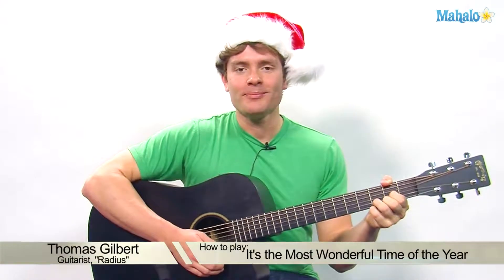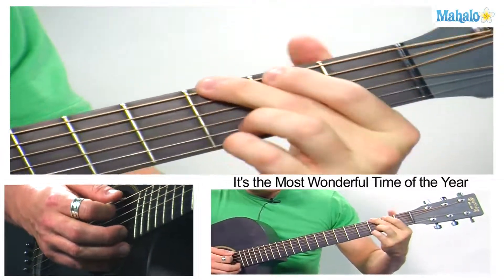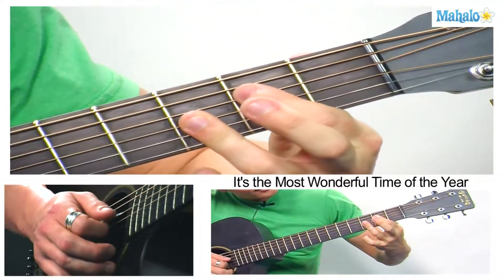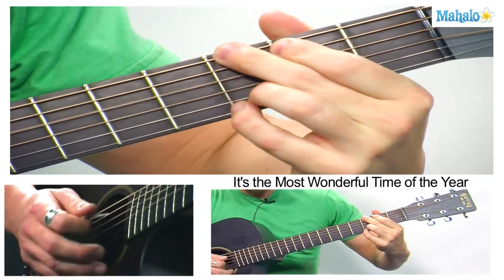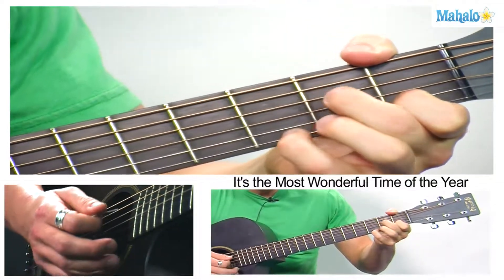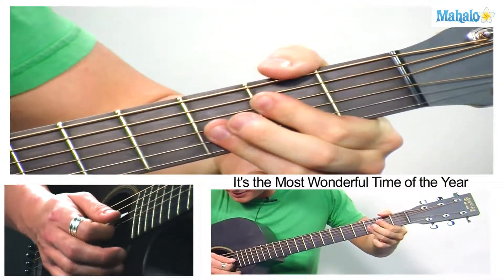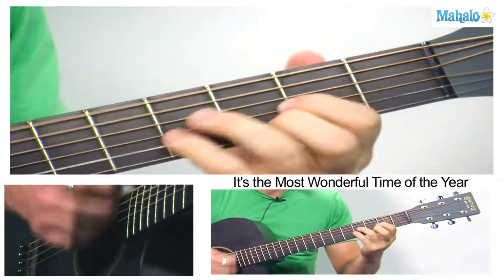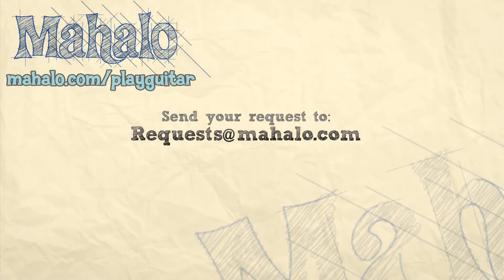How to Play It's The Most Wonderful Time of The Year on Guitar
Mahalo guitarist Thomas Gilbert teaches you the most popular holiday songs so you can show off your guitar talent to your loved ones!

How to Play Let It Snow! Let It Snow! Let It Snow! on Guitar
How to Play We Wish You a Merry Christmas on Guitar